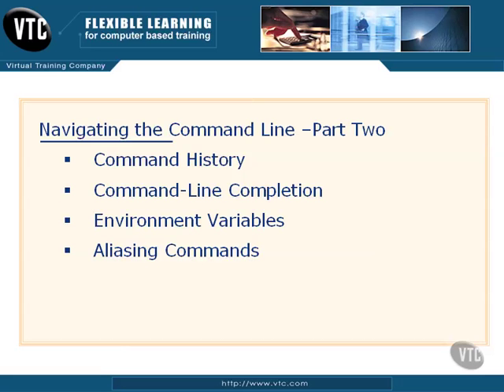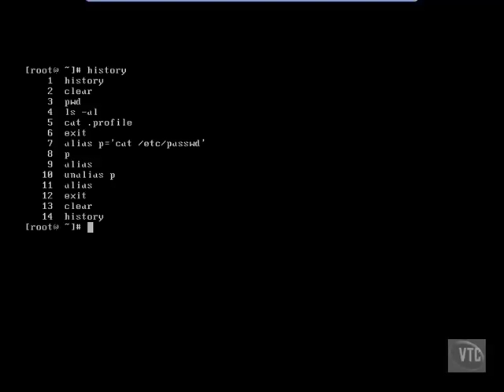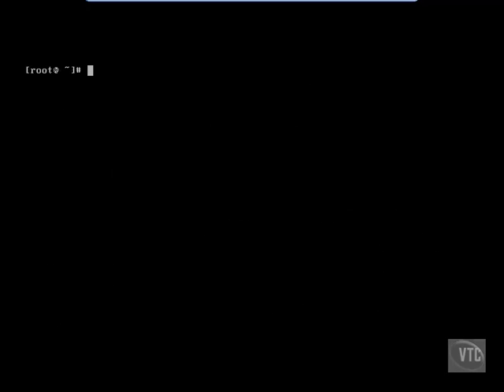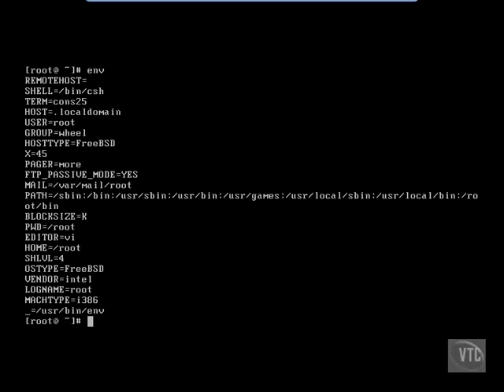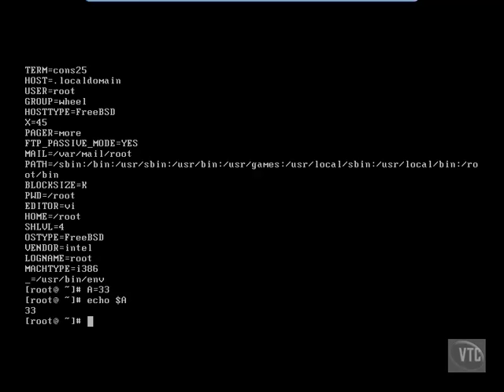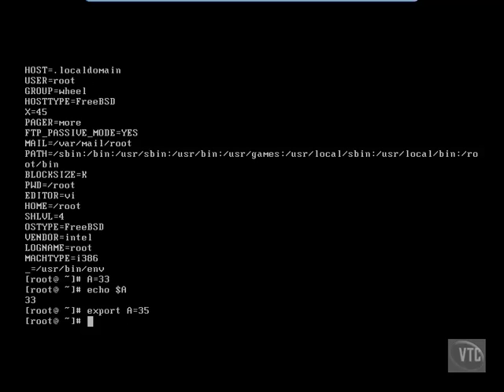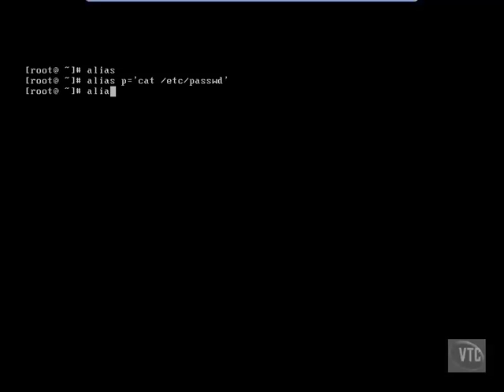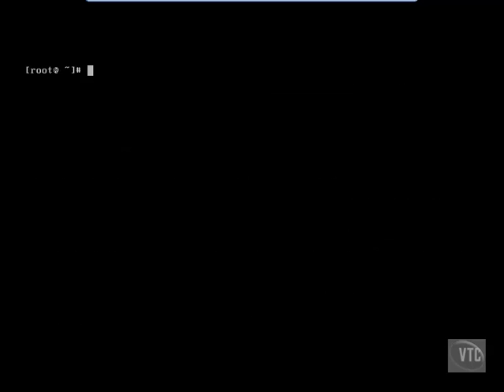FreeBSD - Navigating the Command Line part 2